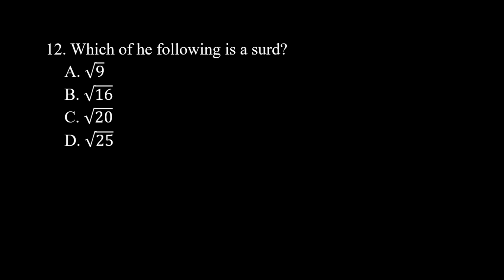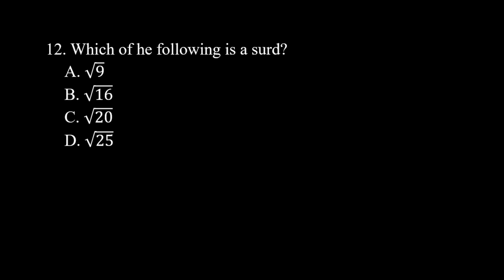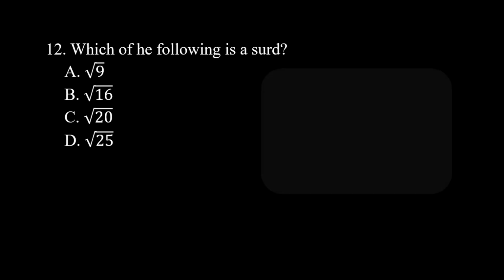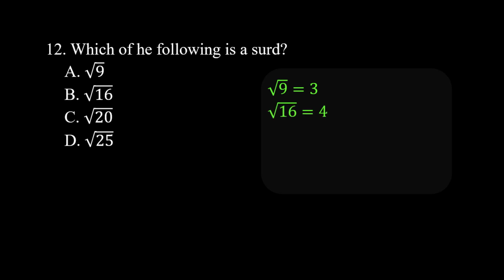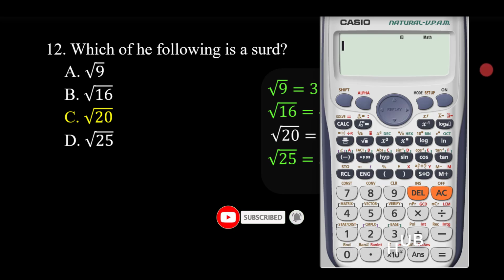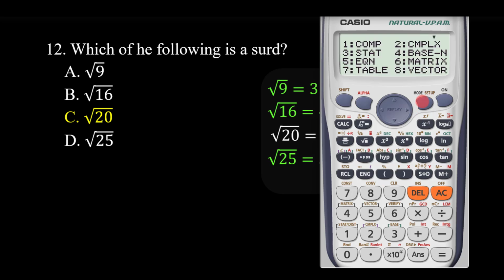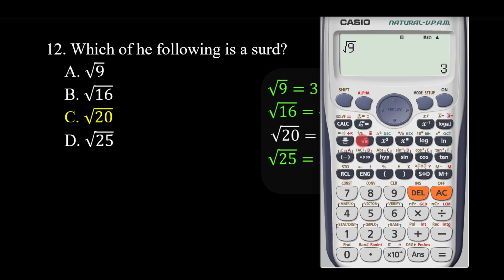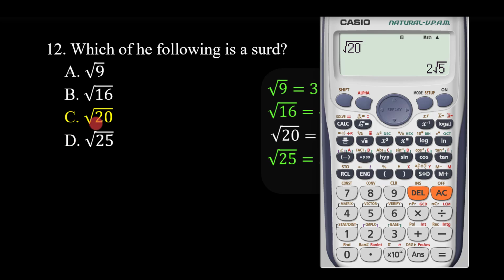Q.12 Identifying surds from the lot.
premaths
yaymath
sybermath